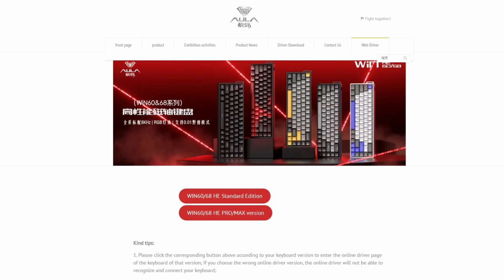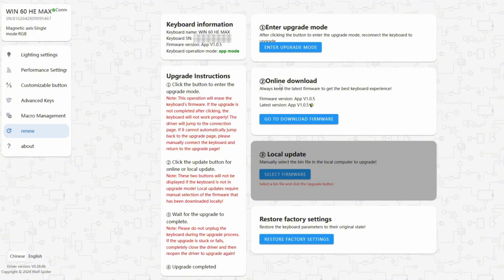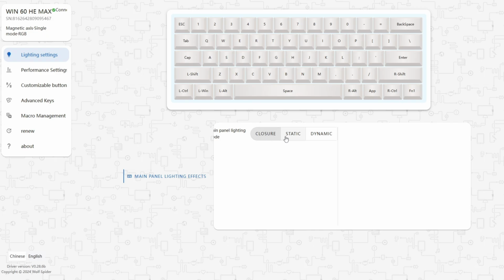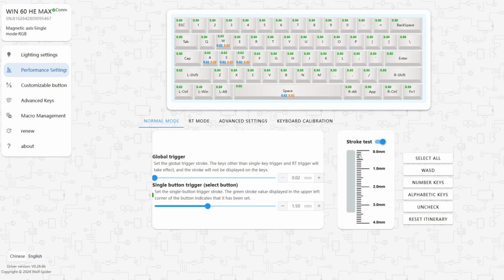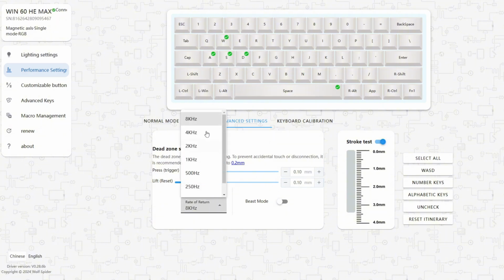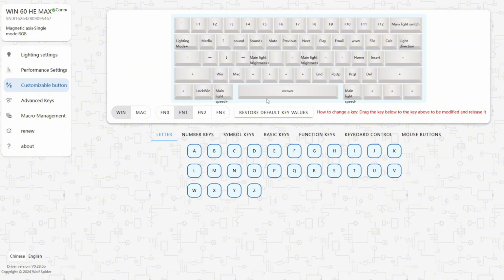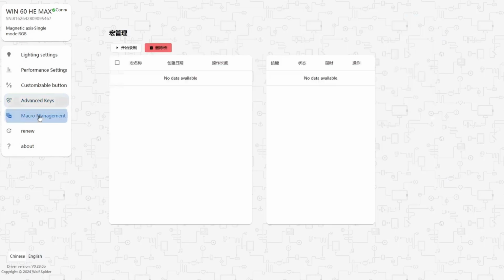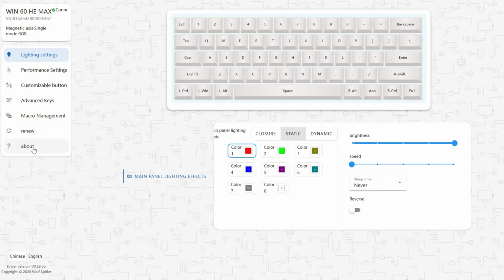AULA WIN 60/68 HE MAX PRO WEB DRIVER REVIEW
This is the Aula Web Driver for Max and Pro version users. The current version is v1.0.5, however it isn't the same as the standard version of this keyboard. I'll provide updates in this channel.

【フリーBGM】シティー ガールは田舎道を歩く_60min.ver / Neötrön